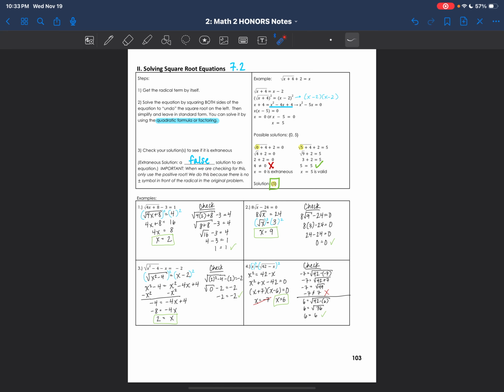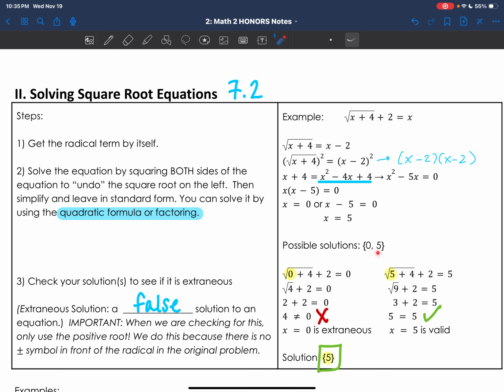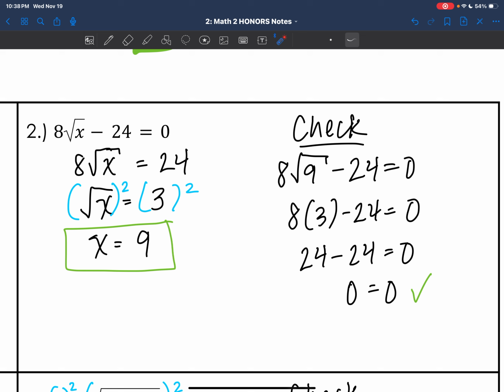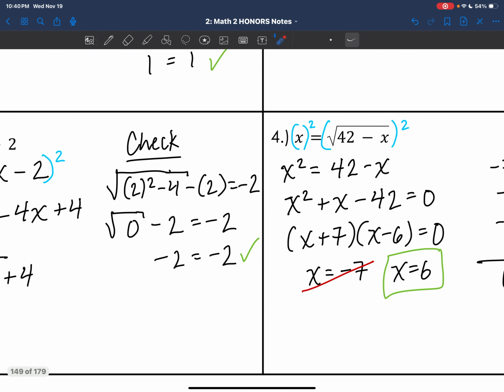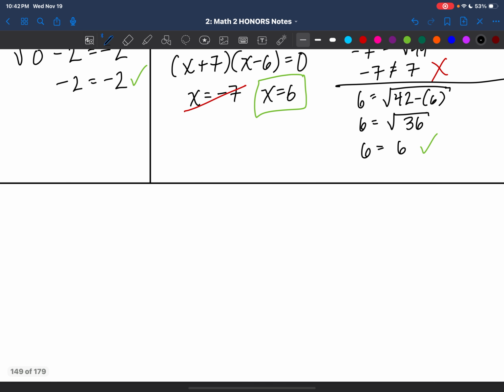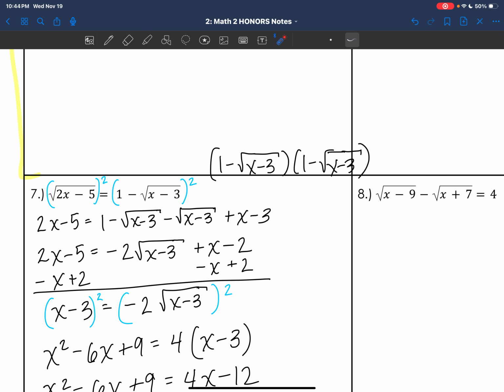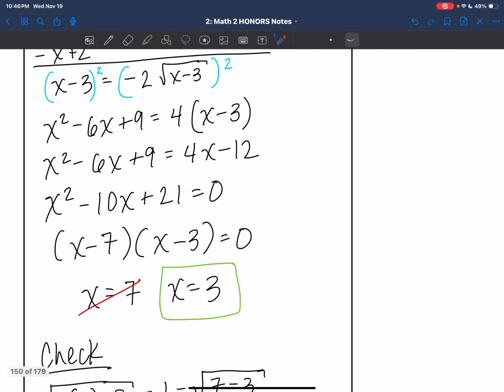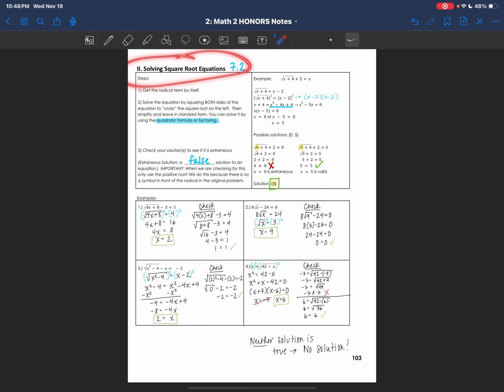M2H 7.2: Solving Square Root Equations